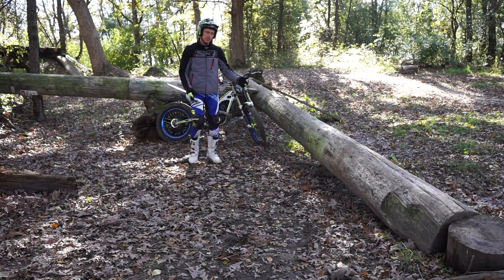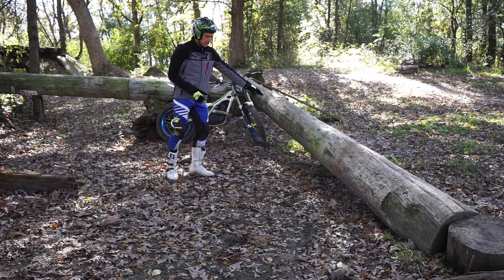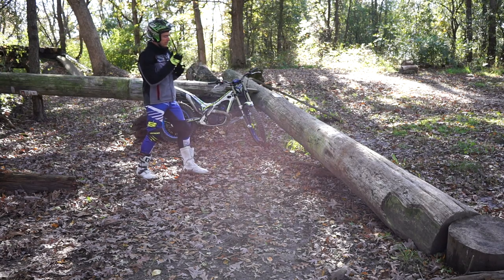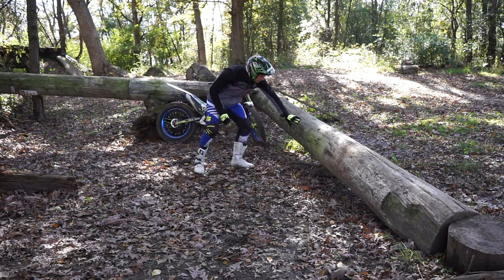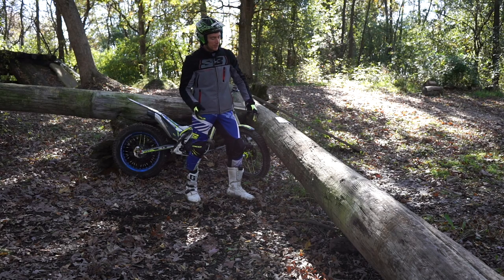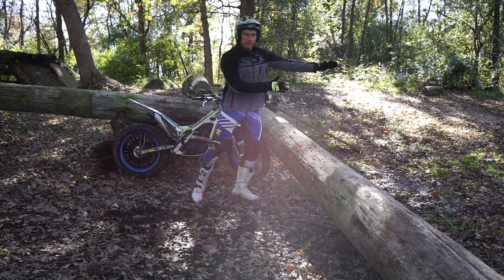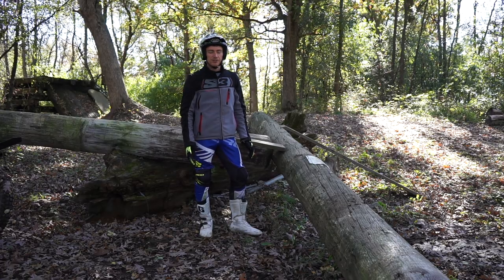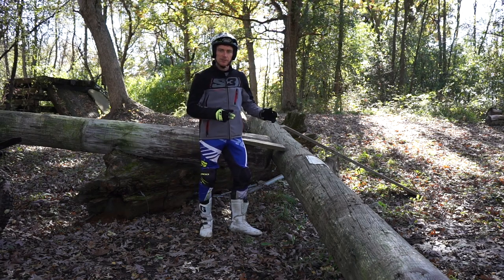MotoTrials How To: Zap with Pat Smage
This video was produced for the November 2018 issue of On The Pegs magazine by Pat Smage. We will be posting one each month from the ‘18 issues this year. There will be a new tutorial video posted in each 2019 issue as well. for free trials and enduro news and entertainment!